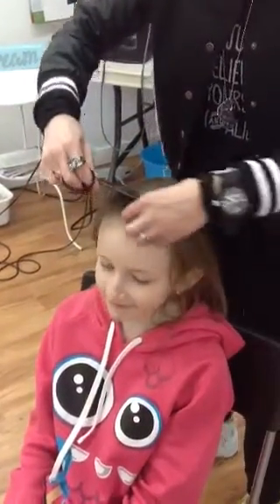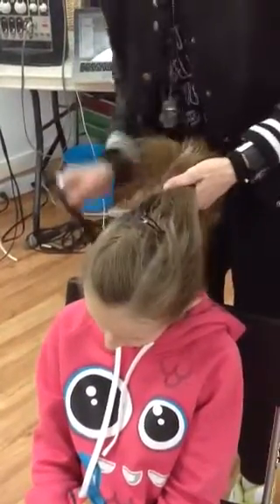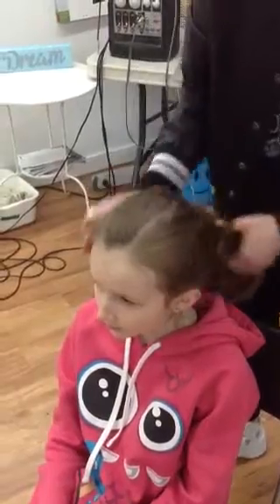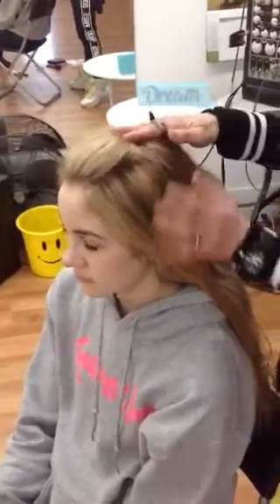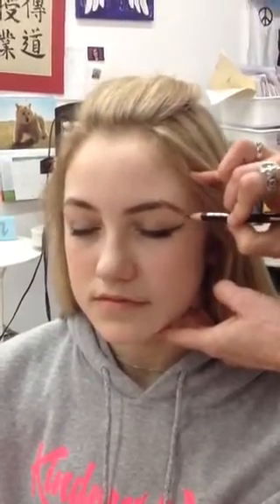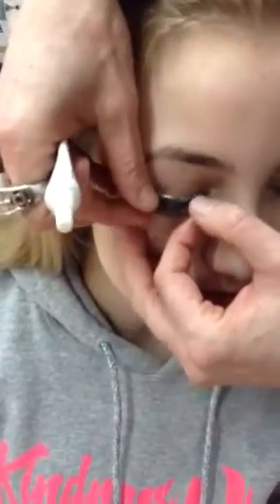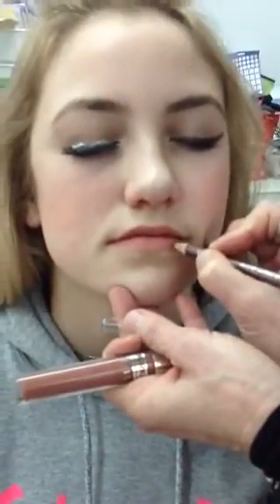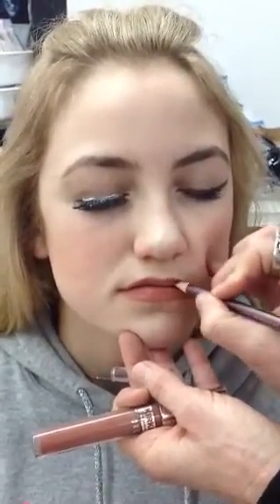Recreational and performance hair and make up how to